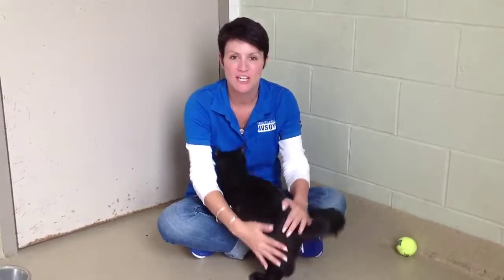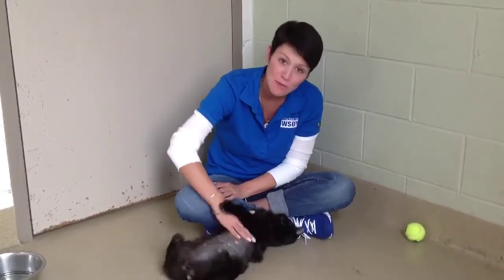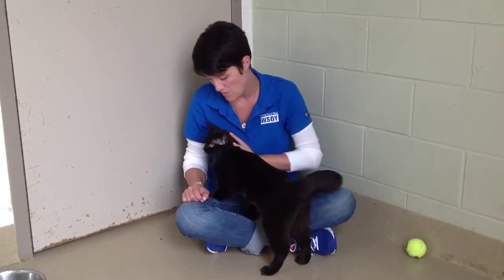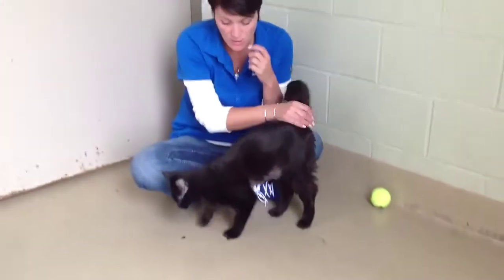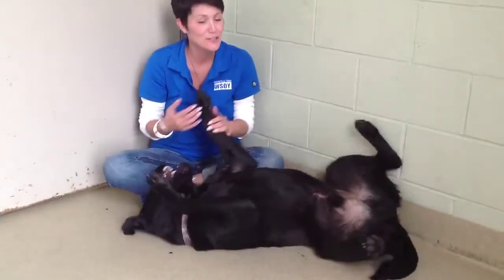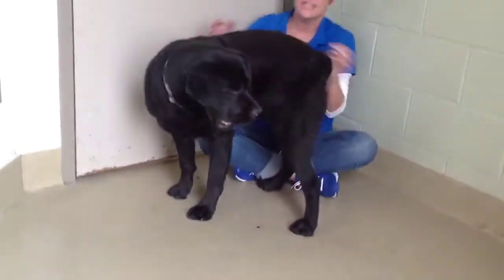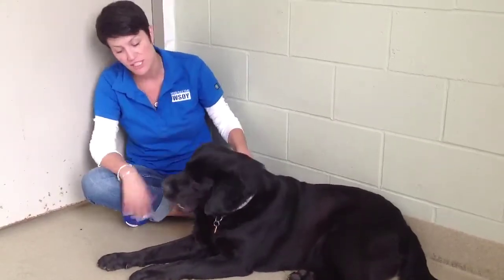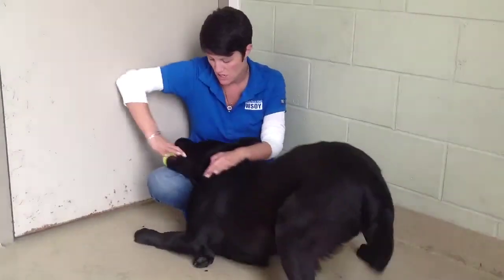Pet project 080114